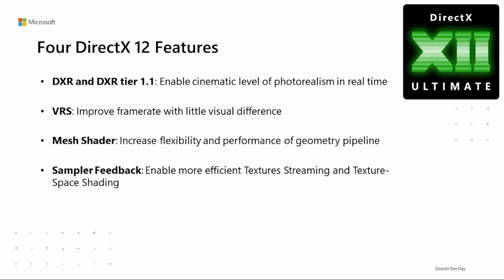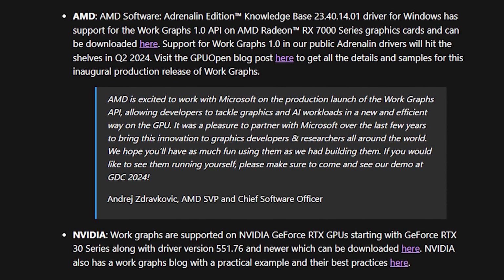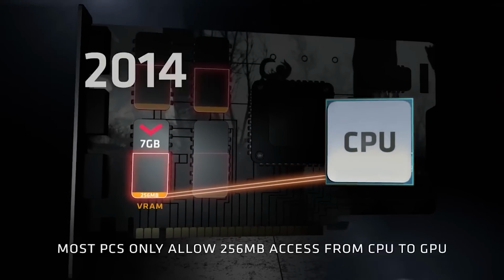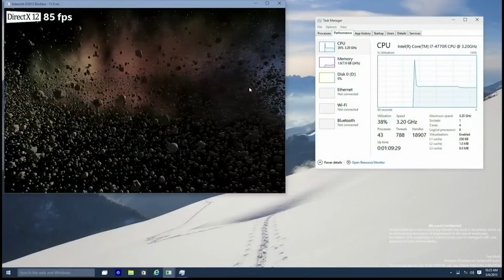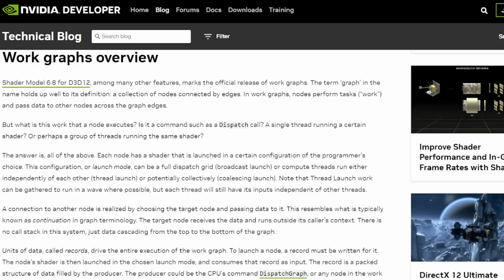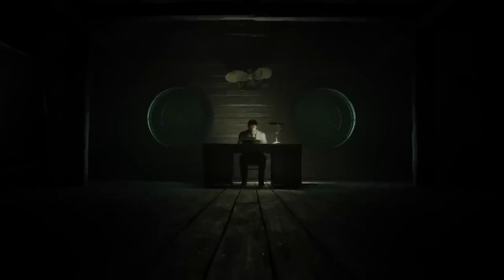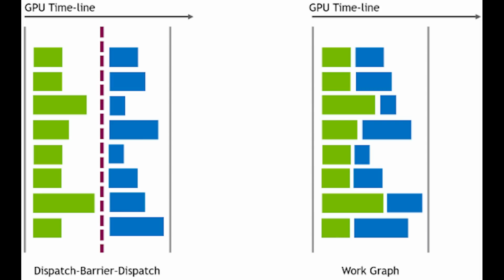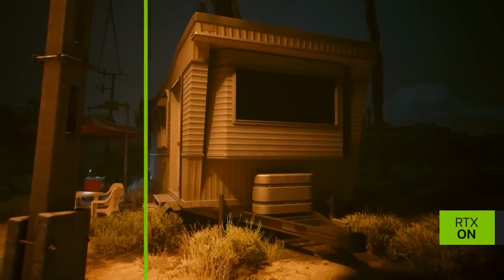PC GAMING JUST EVOLVED | DX12 Work Graphs, Shader Model 6.8 Explained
Microsoft has been hard at work on DirectX 12’s latest update, and it’s an extremely important one for PC gamers. It’s packed with new features to allow developers to get the most out of your PC gaming hardware with not just the best visuals but also, the best performance possible too. But, what exactly is Shader Model 6.8? What about Work Graphs, GPU Upload Heaps and a bunch of other mumbo-jumbo?

Ultimate brought in DirectX Ray Tracing, Mesh Shaders, Variable Rate Shaders and finally Sampler Feedback. Now, it looks to EVOLVE PC gaming AGAIN with work graphs and shader model 6.8. Join us as we examine what this for gaming and PC gamers.